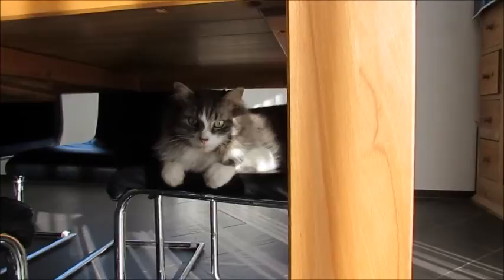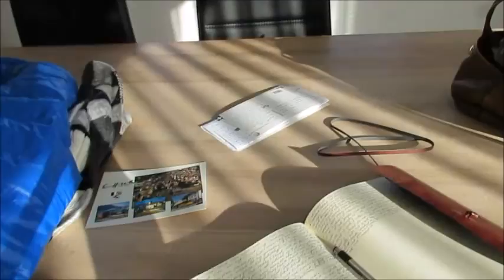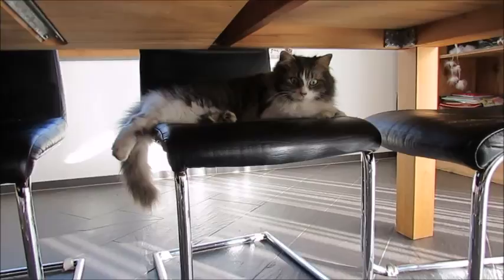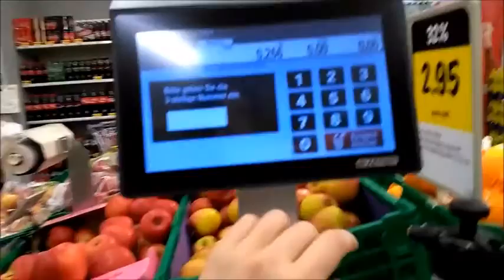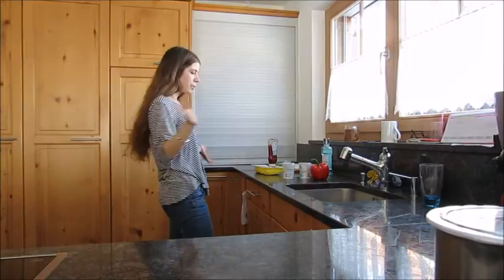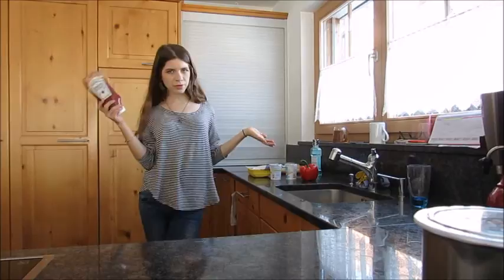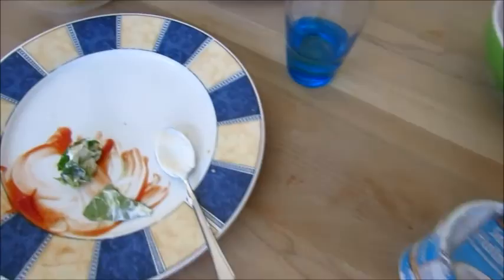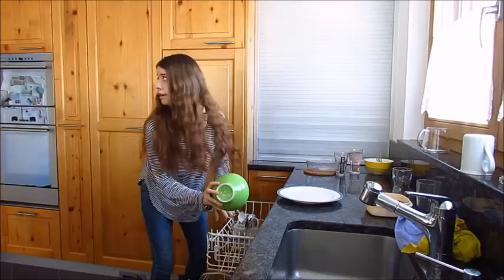VLOG #20: A Day in the Life of Staying in Switzerland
just a little bit of the morning routine and also getting lunch prepared for the boys again. Had to run to the store and do a little bit of shopping..then, while I was cleaning up the kitchen, I had to check on the boys to make sure they weren't going to destroy each other, LOL. All in the life of an aupair, haha.